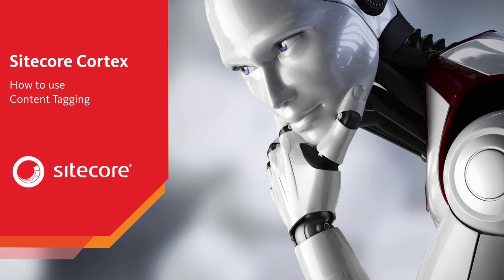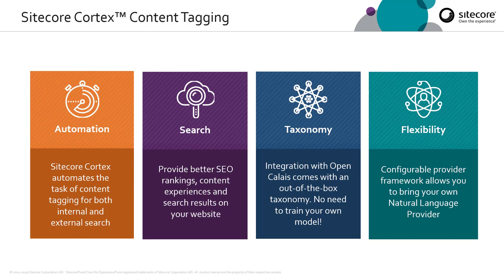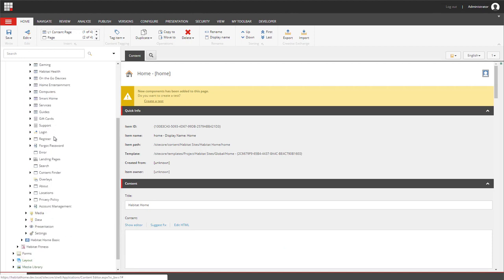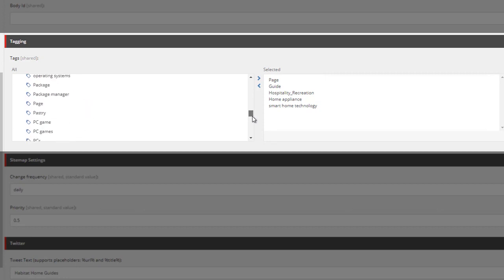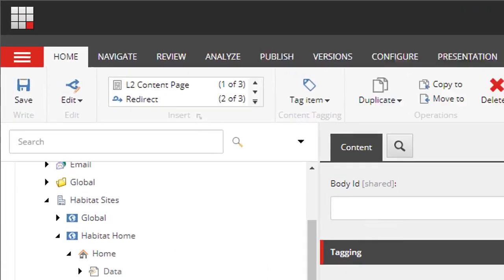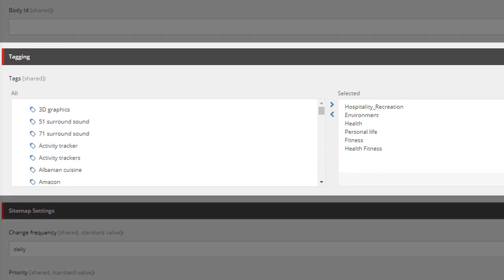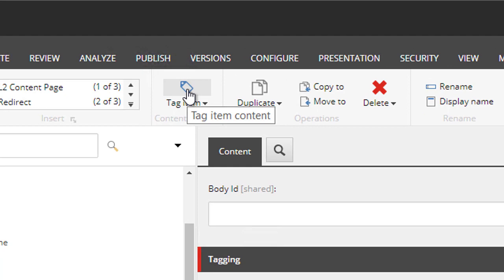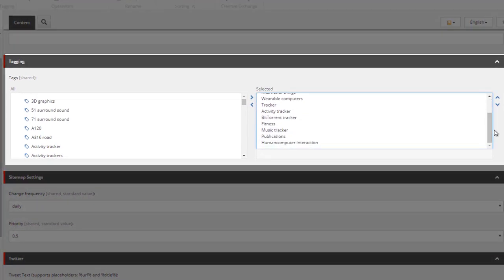Sitecore Cortex: How to Use Content Tagging | personalization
As customers interact with marketing channels, data from their digital fingerprints are captured in Sitecore's Experience Database (xDB). Sitecore Cortex machine learning brings to the surface patterns, complex relationships, recommendations, and outcomes based on predictive scoring and other factors.

Sitecore Cortex Content Tagging offers an easy and accurate way to tag the people, places, products, companies, facts, and events that are mentioned in content. This increases the value, accessibility, interoperability, and personalization of content.

In this video, which is part of the Sitecore Cortex Series, Sitecore Director of Developer Relations Jason St-Cyr walks through how you can use Sitecore Cortex Content Tagging to quickly tag items in your content structure.

After watching the video, click the link below for a look at some of the machine learning strategies, models, and tactics used in personalization programs today, and how to start using them in your organization.